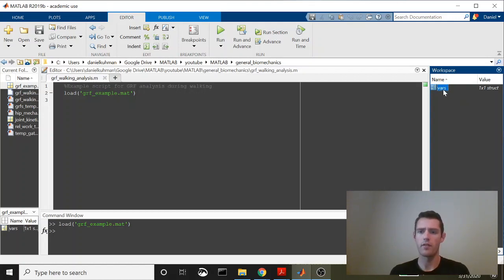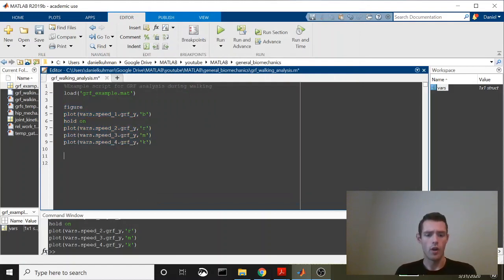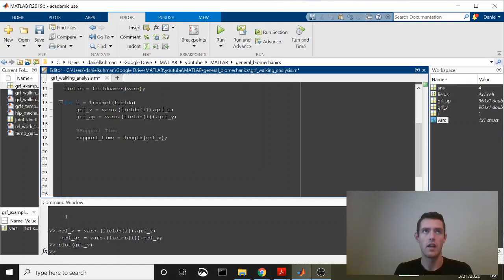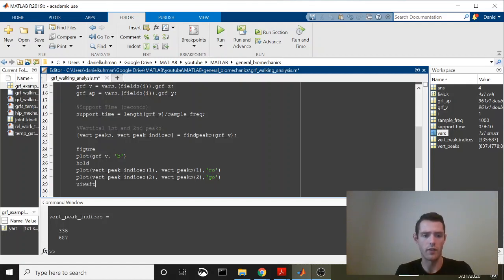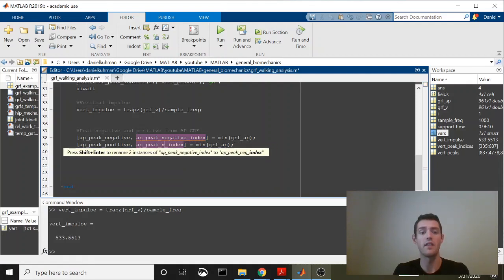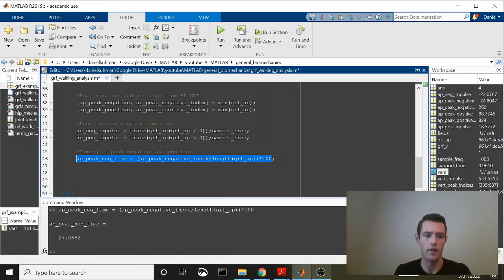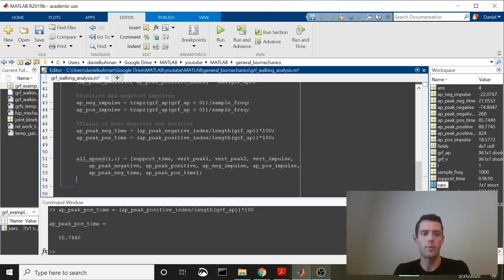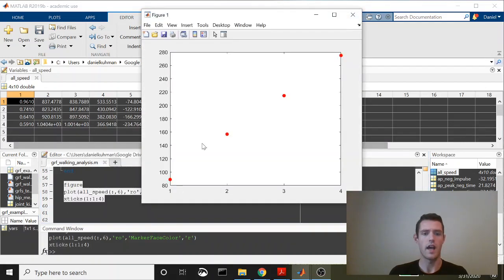MATLAB: Biomechanics Tutorial - Ground Reaction Forces During Gait Analysis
This video walks through a MATLAB script that calculates commonly reported vertical and anteroposterior ground reaction force variables from a walking gait analysis.